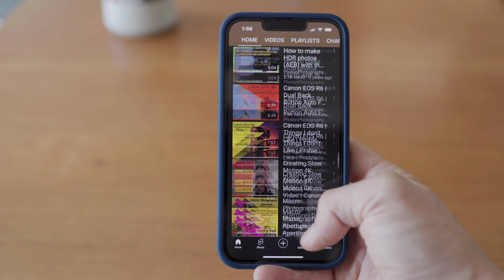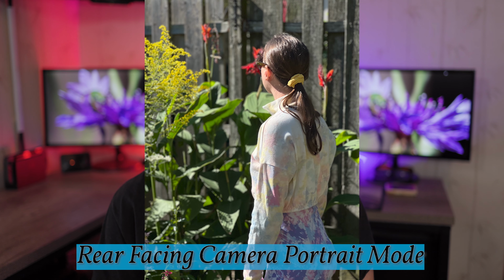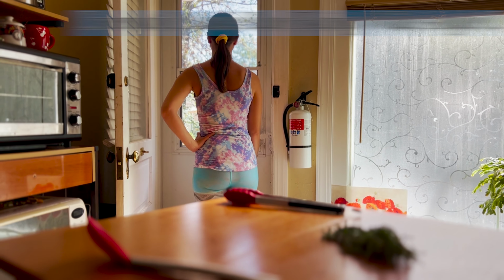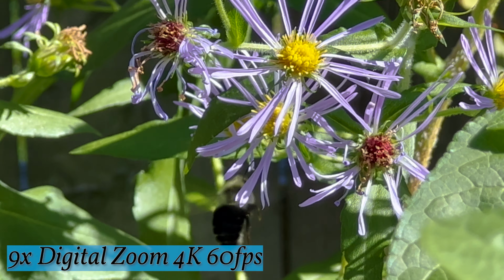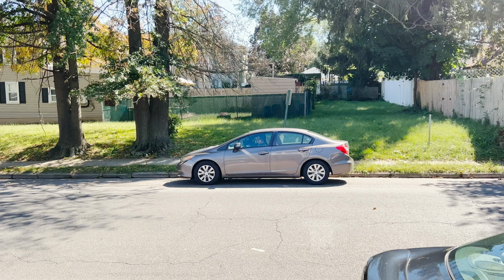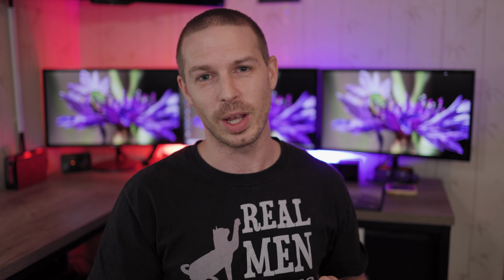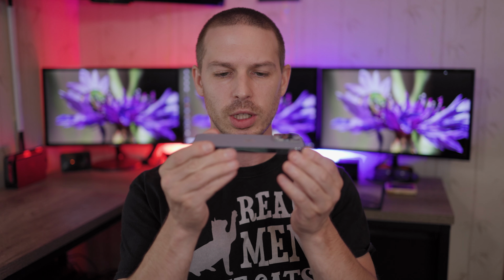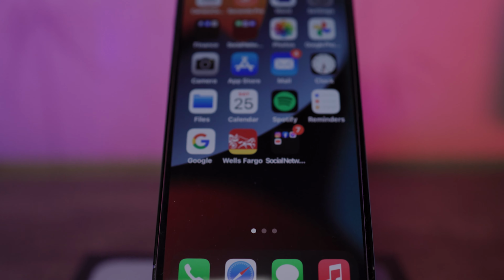iPhone 13 Pro Review | Camera Test | Sierra Blue | 4K Video | First Impressions | Cinematic Mode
I got  the iPhone 13 Pro on release day! I've spent about 24hrs with it find out what I think about it in this short review!